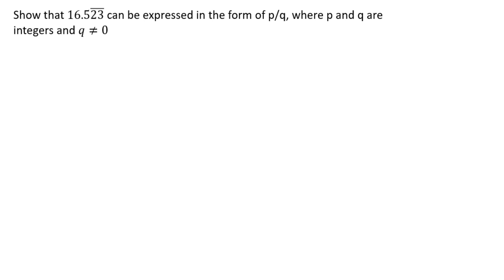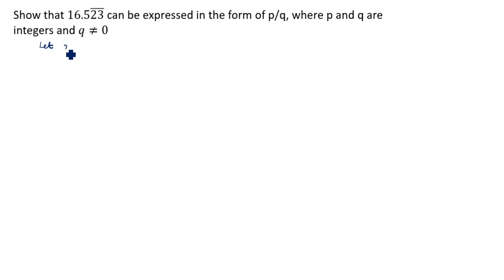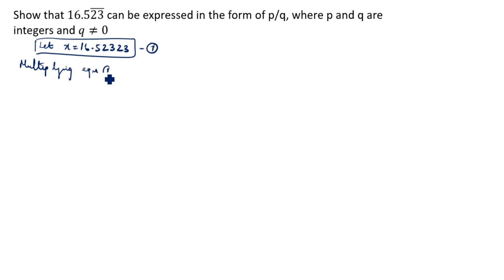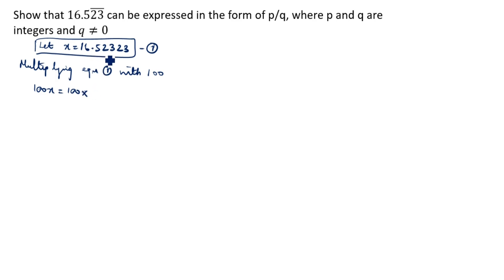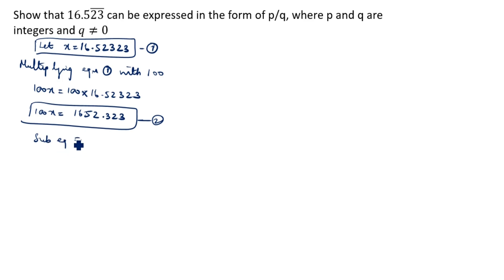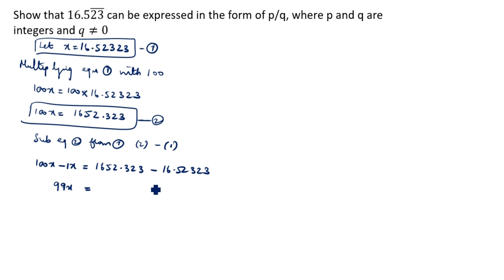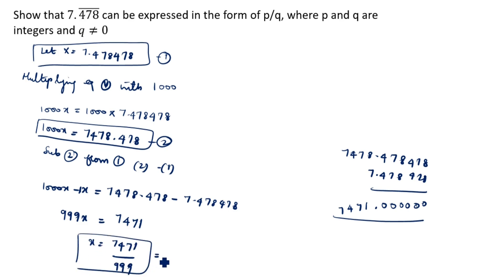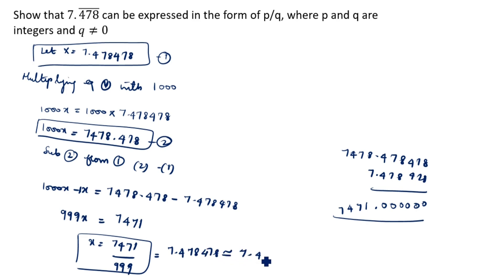Express 16.523 bar in p/q form / Express 7.478 bar in p/q form / Express rational number in p/q form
Express rational number in p/q form / Express 16.523 bar in p/q form / Express 7.478 bar in p/q form / How to write a number in p/q form

Express the rational number 0.3 bar & 0.67 bar in the form of p/q / Rational Numbers as Decimals / Bar Question Trick / How to convert bar questions into fraction / Number System - Convert decimal numbers into rational numbers / How to express a rational number in p/q form

Express 0.021 bar in the form of p/q / How to represent irrational number in the form of p/q / Bar question trick / How to convert bar questions into fraction / How to express a rational number in p/q form / How to express decimal in p/q form

Express 82.23 bar in the form of p/q form / Represent 83.23333 in the form of p/q form / Express 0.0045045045 bar in the form of p/q / How to convert bar questions into fraction / How to write a number in p/q form

Express 0.123 bar in the form of p/q / Represent 0.12333 in the form of p/q / Express 0.0001 bar in the form of p/q / how to convert bar questions into fraction / Recurring Decimals into Fraction / How to express a rational number in p/q form / How to write a number in p/q form

Convert rational number in the p/q form / Express 0.0032 bar in the p/q form / Express 2.4178 bar in the p/q form

Finding rational numbers between two rational numbers / Finding rational numbers between fractions / Finding of rational numbers between any two rational numbers / Number System CBSE